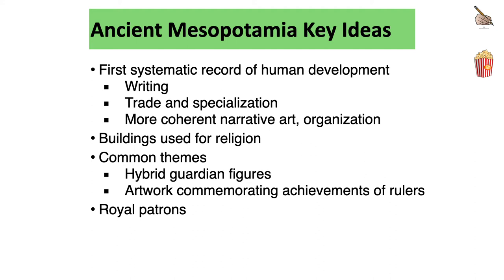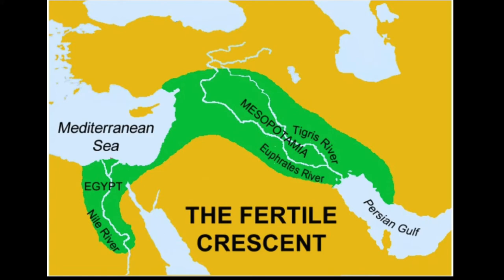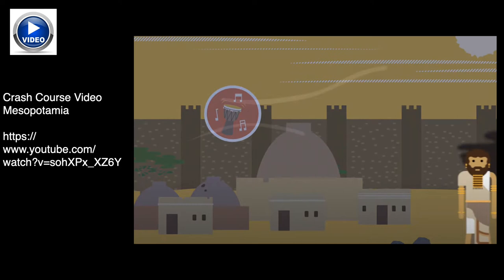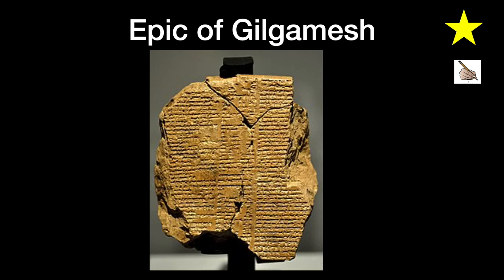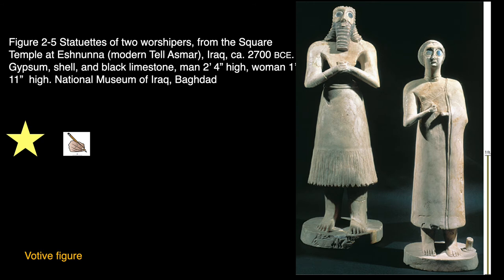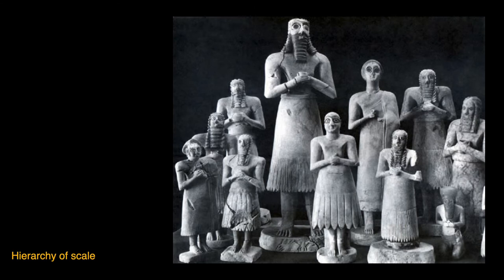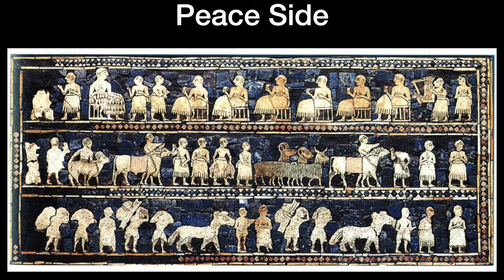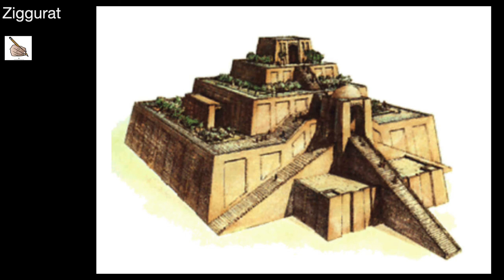Ch. 2 Ancient Mesopotamia and Persia - Mr. Lane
Video Links

Additional Resources

“What can images of war tell us about attitudes toward war?” This learner.org page (“Art Through Time”) compares The Battle of Til-Tuba, a Neo-Assyrian stele to Picasso’s Guernica–

“The Virtual Museum of Iraq.” Includes 3D modeling of many artifacts and thorough explanatory text.